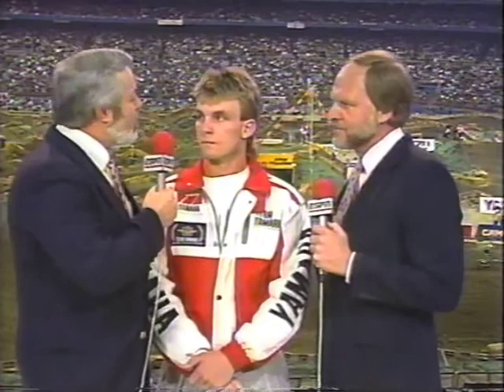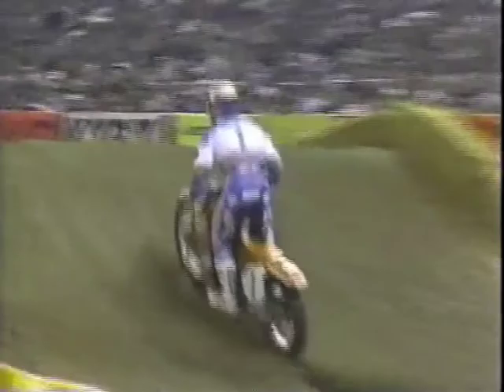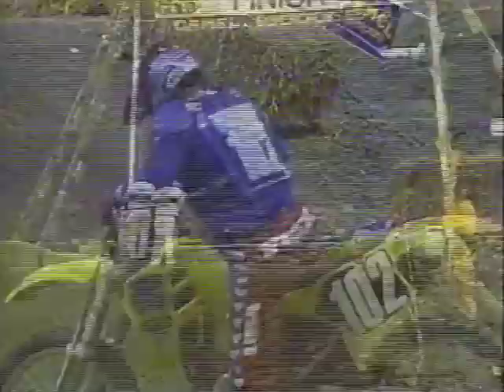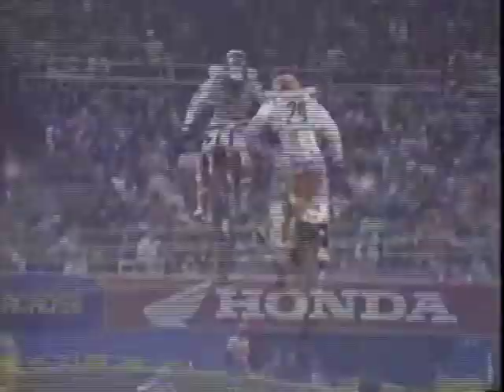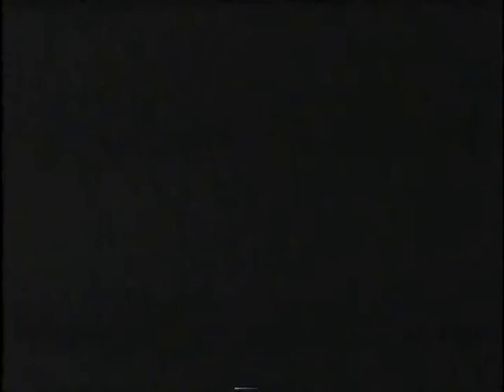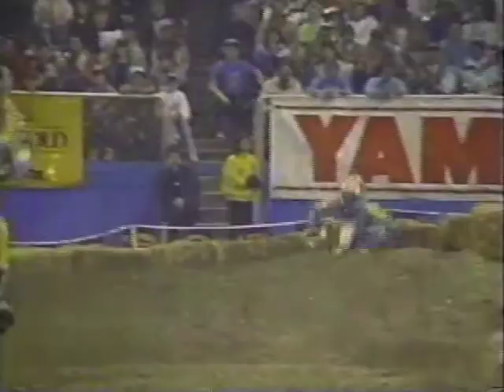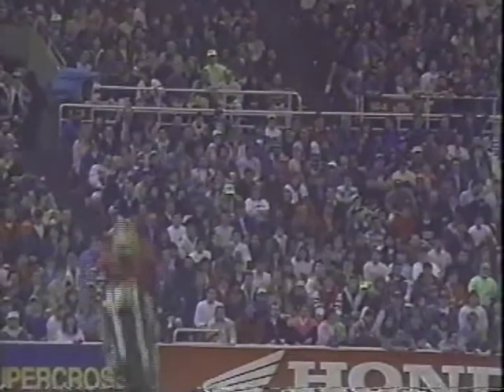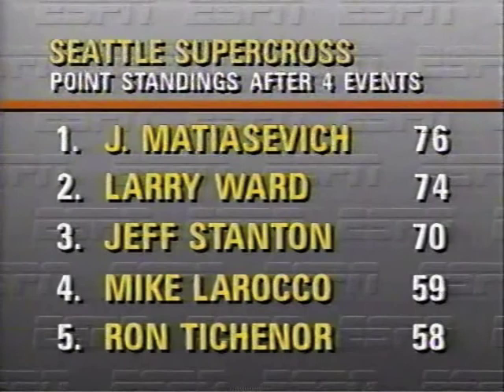1990 Seattle Supercross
This is the Seattle round of the 1990 AMA Supercross season. This race features an amazing battle between Larry Ward and Jeff Matiasevich for the win.